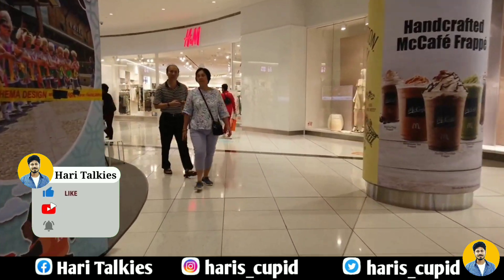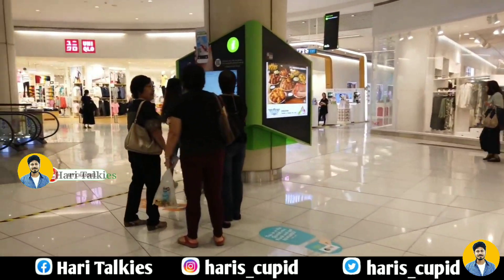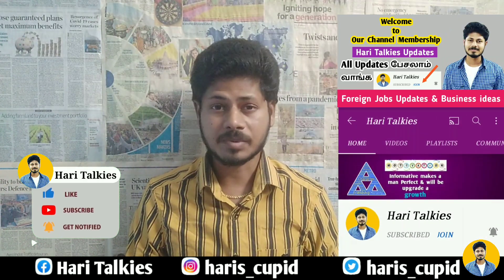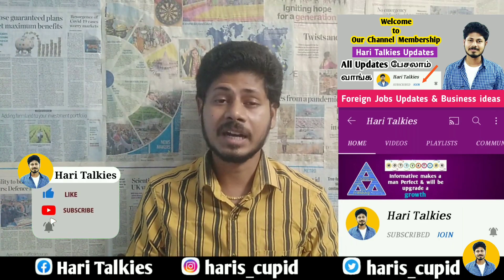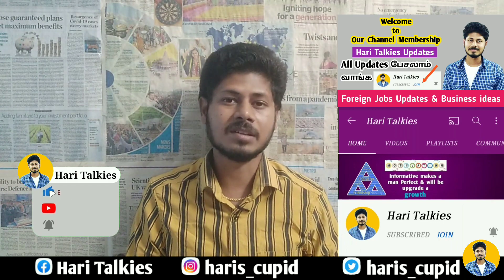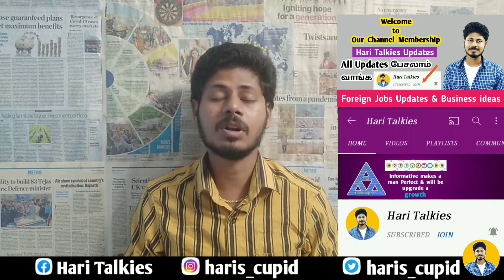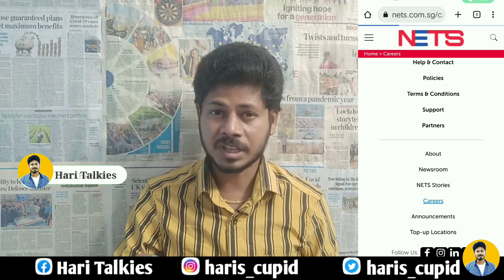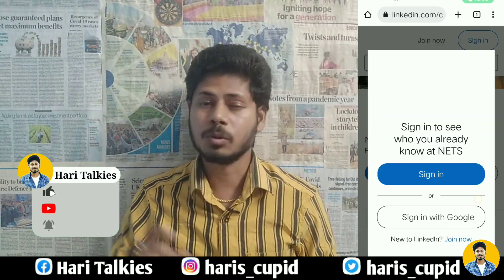Singapore jobs tamil singapore s pass singapore work permit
for Foreign jobs direct client interview

Welcome to our 2nd Youtube Channel
🎬Digital Settai🤣

Fun Talk with Hari
Epi-2

Business loan with in 24 hours

singapore jobs tamil
singapore s pass tamil
singapore work permit tamil
foreign jobs in tamil
gulf jobs tamil
abroad jobs tamil
singapore jobs for indians
singapore job vacancy 2022 tamil
singapore jobs wanted tamil
gulf job vacancy 2022 tamil
how to apply singapore jobs tamil
foreign jobs for indians
dubai jobs tamil
singapore jobs 2022 tamil
foreign job vacancy 2022 tamil
foreign jobs 2022 tamil
abroad jobs for indians
gulf jobs 2022 tamil
singapore pcm permit tamil
singapore visa for indians
s pass
singapore jobs free visa tamil
dubai job vacancy 2022 tamil
dubai jobs 2022 tamil
singapore visa
jobs in dubai
foreign jobs wanted tamil
foreign jobs requirement tamil
foreign jobs interview tamil
gulf jobs wanted tamil
gulf jobs requirement tamil
gulf jobs interview tamil
singapore jobs vacancy tamil
singapore jobs update tamil
singapore jobs
foreign jobs tamil
gulf jobs tamil
abroad jobs tamil
singapore s pass
singapore freshers jobs tamil
singapore free visa jobs tamil
foreign freshers jobs tamil
gulf freshers jobs tamil
jobs in singapore tamil
jobs in foreign tamil
jobs in gulf tamil
jobs in abroad tamil
dubai jobs
singapore jobs free visa
how to get a jobs in singapore tamil
apply singapore jobs tamil
dubai visa tamil
visa
singapore tamizhan
dubai tamil
foreign tamil
gulf tamil
jobs in singapore
jobs in foreign
jobs in gulf
jobs in abroad
jobs
singapore